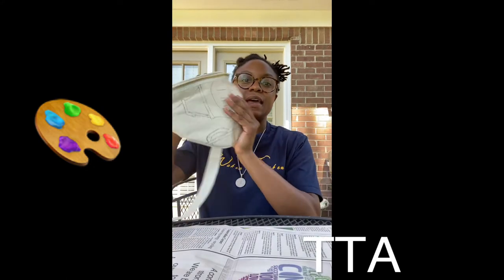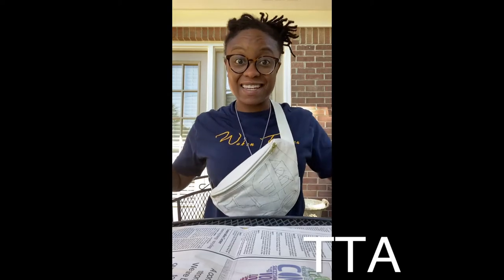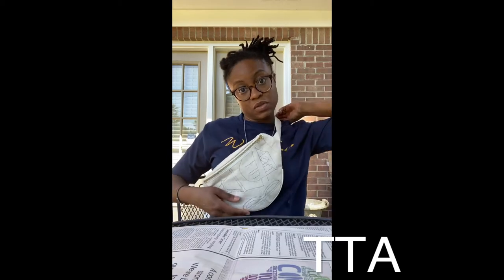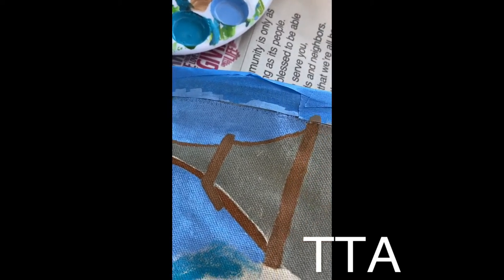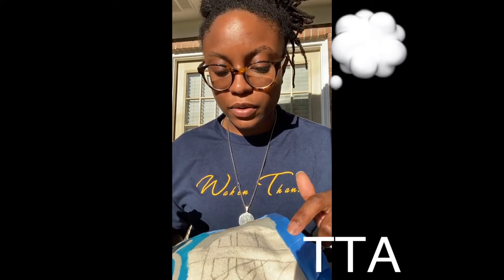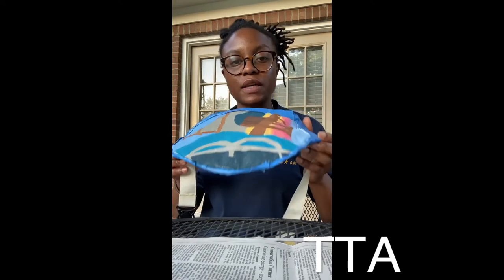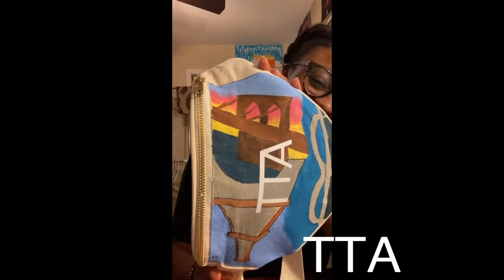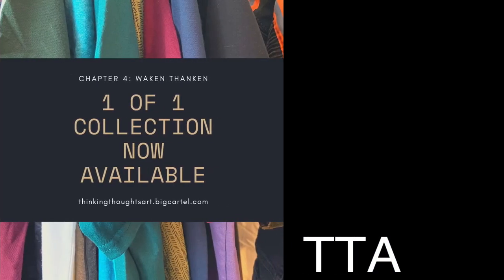Hand Acrylic Painting a Cross Body Bag 🎨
Hand painting a Cross body bag using Acrylic paint!

Here’s where I got my materials:
Acrylic Paint:

Acrylic Medium:
Mont Marte Premium Acrylic Flow Medium 8.45oz (250ml)